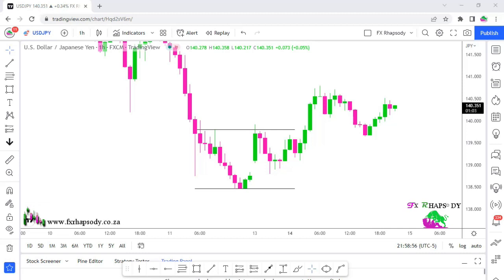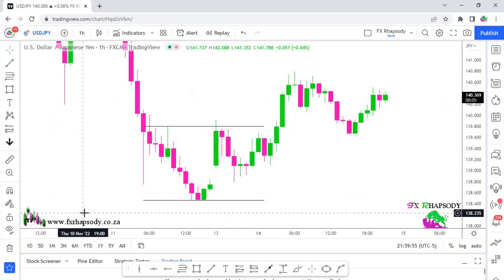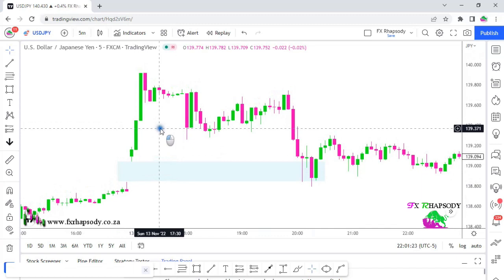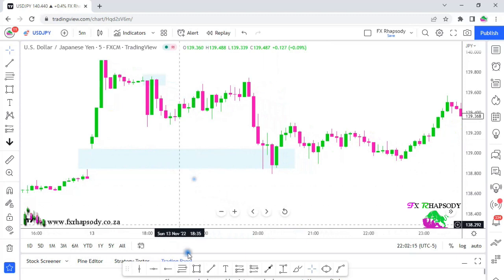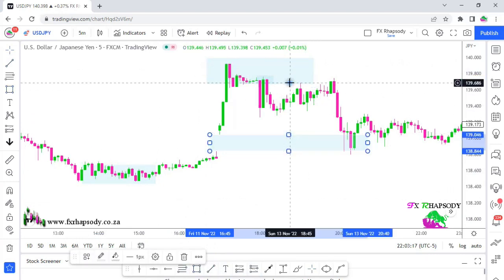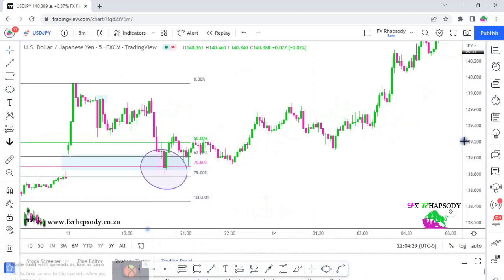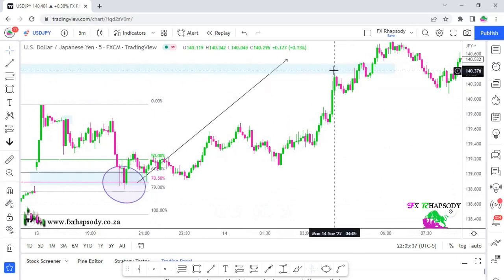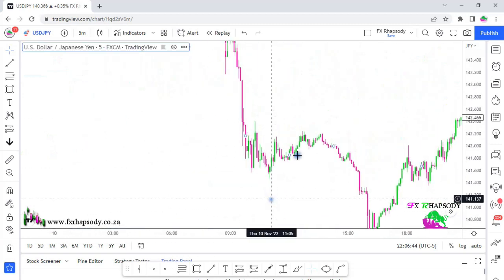USD/JPY 200+ PIPS TO START OFF THE WEEK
In this video we look at 2 early entries on USDJPY on the 5min TF. These 2 entries brought in over 200 Pips in the start of the week.
USDJPY is one of the most traded currency pairs in the world. We are using two methods to catch these pips on USDJPY, trading the gap and the Fibonacci, which builds nicely together with our forex trading. This is an easy forex trading strategy to understand even for beginners in forex trading and if you are here to learn to trade forex. Using these methods, you will start understanding the forex smart money strategy, which is an easy forex strategy. Trading forex is simple and easy if you do not complicate it to much, and this is why I try and simplify forex trading as much as possible.